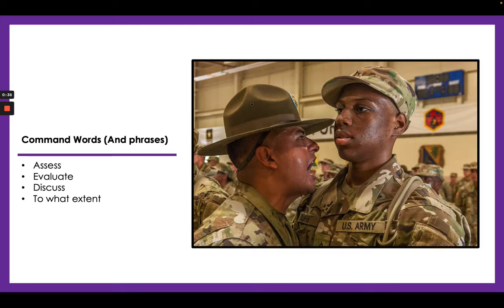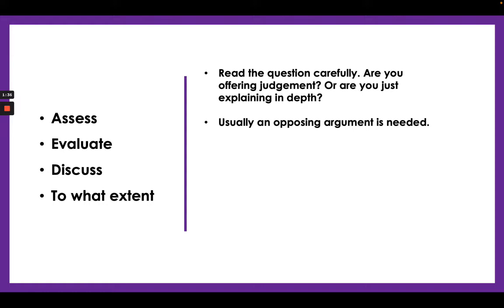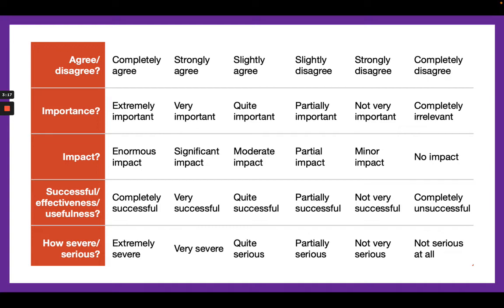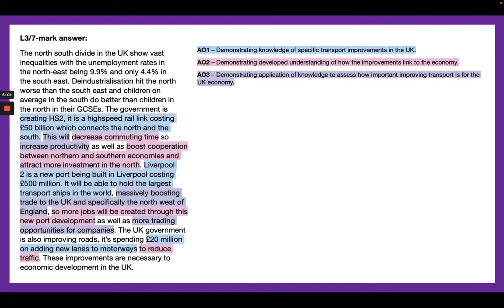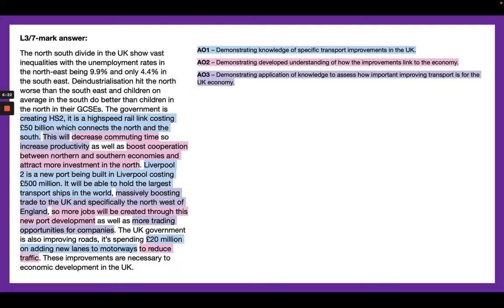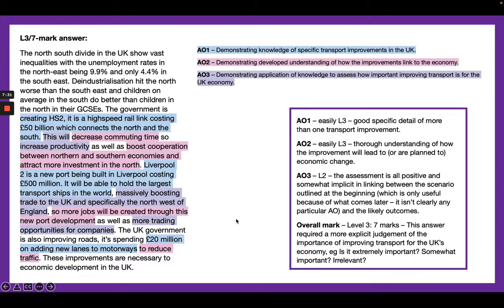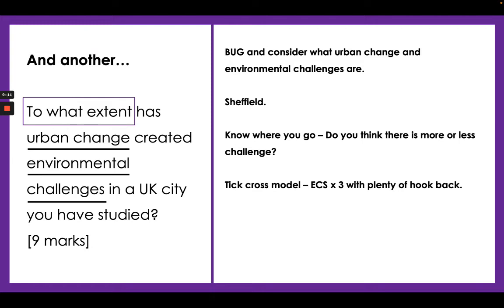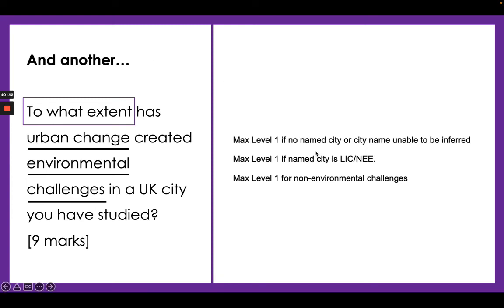Command Word HELP!!! Assess and the rest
Assess, Discuss, Evaluate and To What Extent are some of the bigger beasts of the AQA command words. Watch this video and listen to me taking you through some top tips for them!